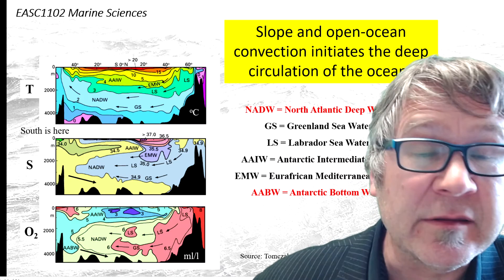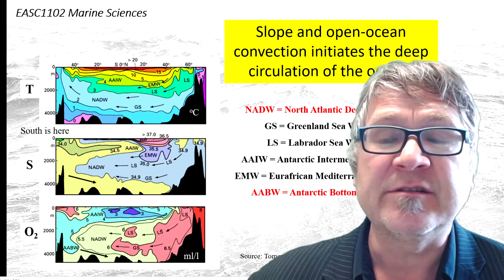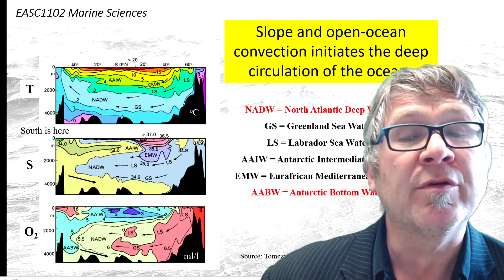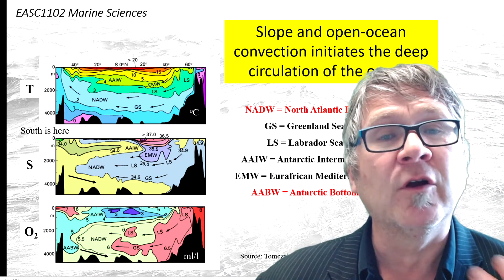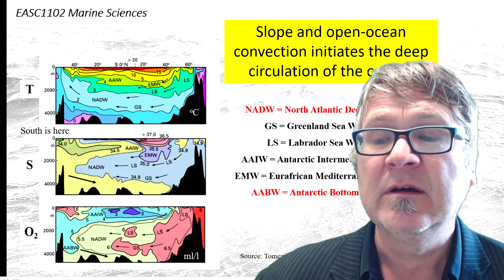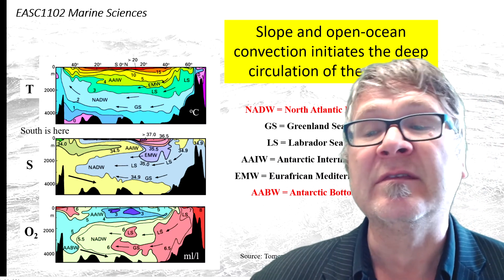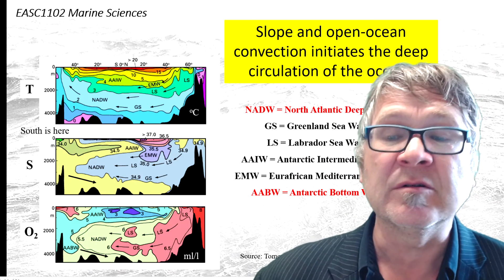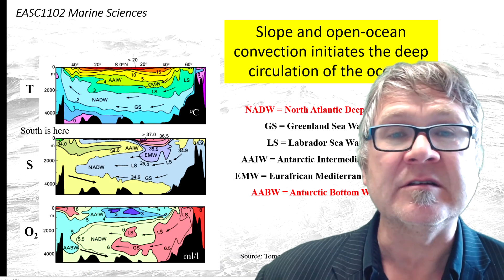Lecture 5-2 Slide 14